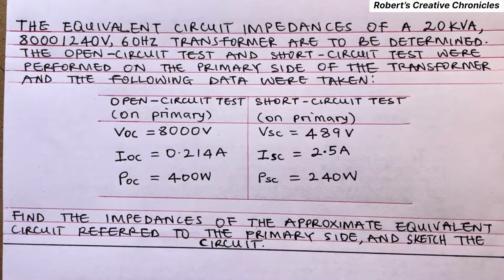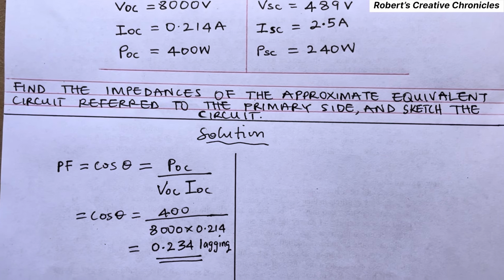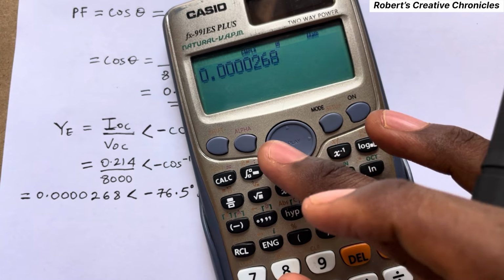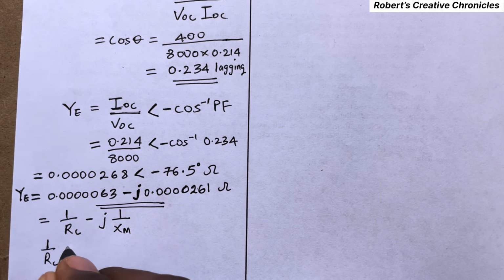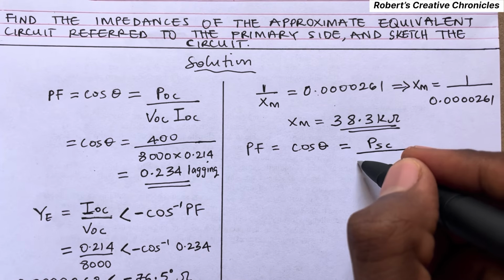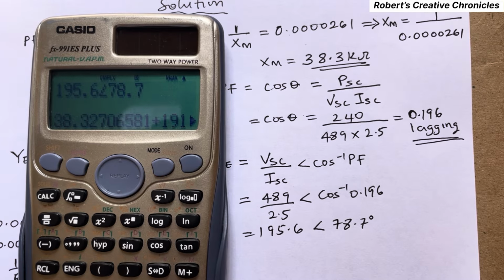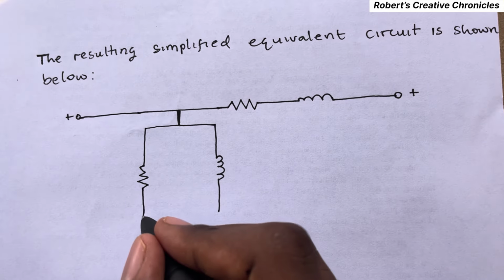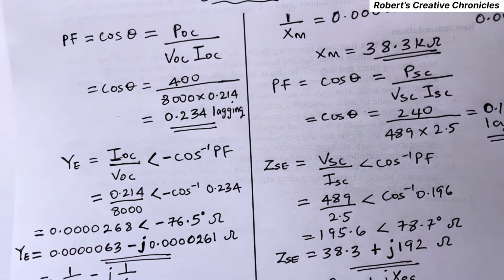How to Find the Impedances of the Approximate Equivalent Circuit Referred to the Primary Side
This video teaches you about how to find the Impedances of the Approximate Equivalent Circuit Referred to the Primary Side